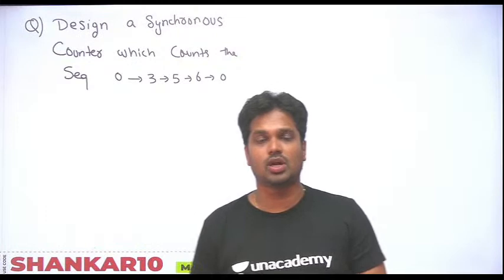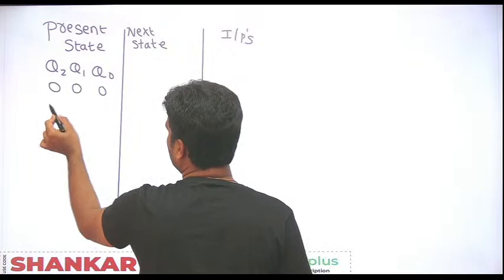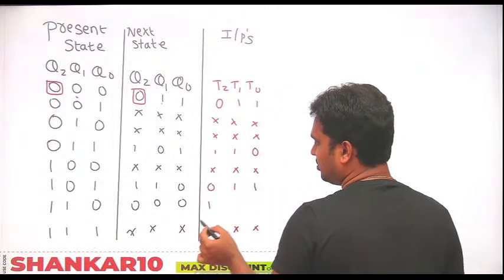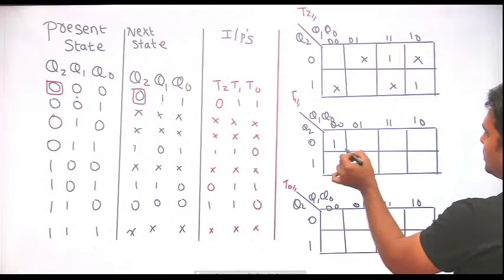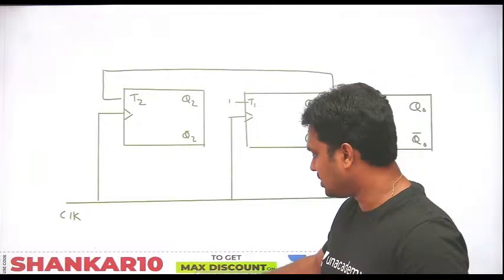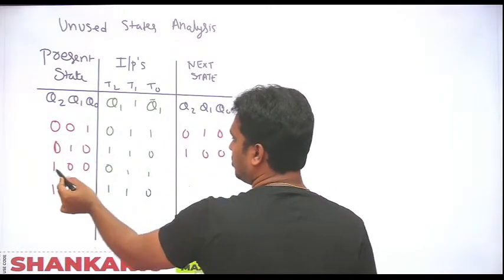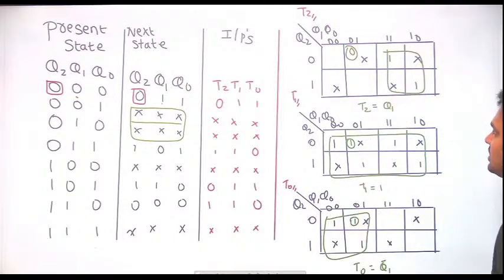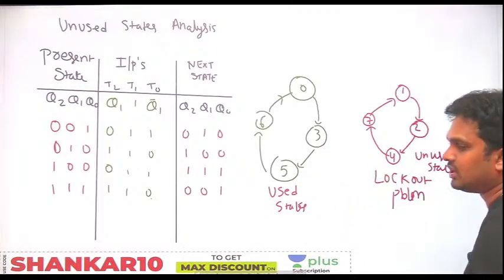Digital Circuits-Synchronous Design Problems | Most Asked GATE Question | Engineering Barfi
3 Days To Go

⏳ Duration: 45 Minutes Welcome, everyone in this video, Sankar Sir covered the "Digital Circuits-Synchronous Design Problems" for all the GATE/ESE aspirants. in this Watch the complete video to know amazing tips and tricks which will help you in GATE Exam preparation.

Dear Learners, get ready for the ultimate battle of brains. The next Combat for EE & ECE starts March 28, 2021 | 11 AM.
Start date: 31 March 2021

Kreatryx is a part of the Unacademy Group. India’s top educators will be teaching you daily on this channel. We will cover the entire syllabus, strategy, updates, and notifications which will help you to crack the GATE and ESE exams.

During the live session, our educators will be sharing a lot of tips and tricks to crack the exam. UPSC ESE & GATE aspirants who are preparing for their exam will be benefited from this channel. Kreatryx platform has the best educators from all over the country, who take live classes every day.Kreatryx is among one of the best platforms for GATE preparation where we offer extensive training to students by providing study material, tips, and healthy discussion forums/doubt solving portals to enable them to reach their maximum potential

1. One Subscription, Unlimited Access
2. Learn from your favorite teacher
3. Real-time interaction with the teacher
4. You can ask doubts in a live class
5. Limited students
6. Download the videos & watch them offline

➤ Get the GATE & ESE Iconic Advantage:
1. Personal Coach
2. Study Planner & Bi-weekly Reviews
3. Dedicated Doubt Clearing Space
4. Personalized Test Analysis
5. Study Booster Sessions
6. Preparatory Study Material
7. All the Unacademy Subscription Benefits